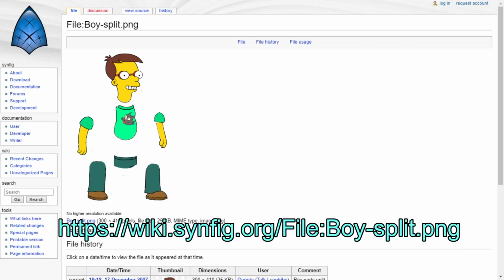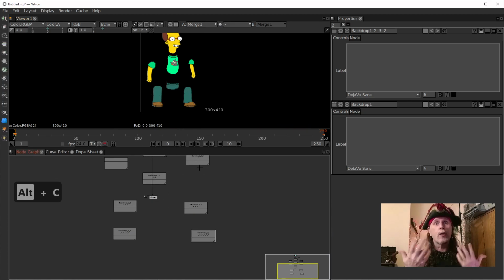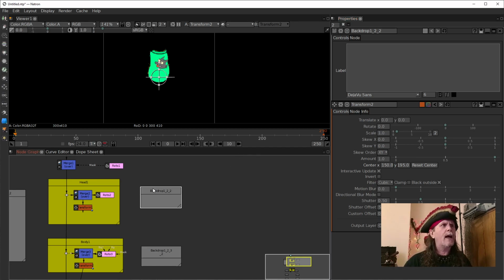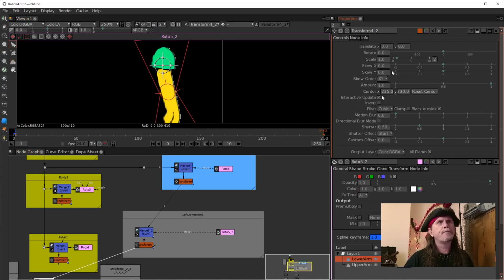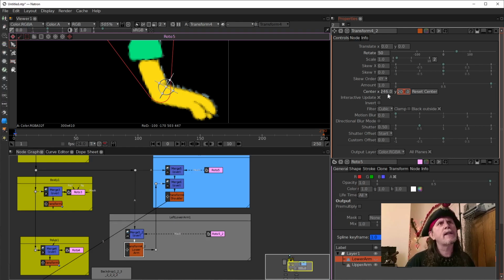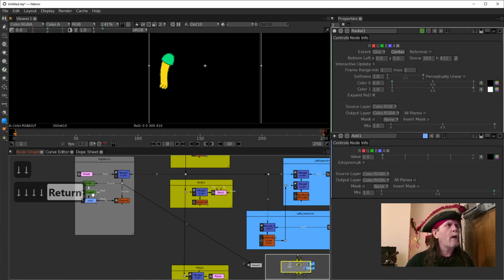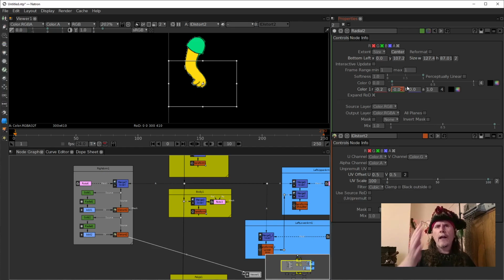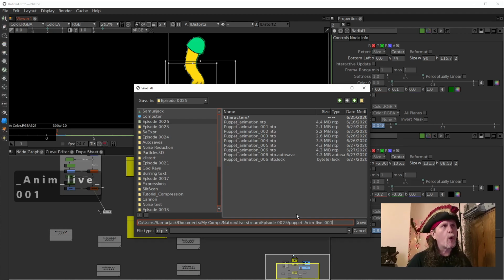VFX with Natron - E0028 - Puppet Animation - Part 1 of 6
This is the first part of a multi part series where we are going to explore how to set up a basic character (but complex node graph) for puppet style animation in Natron. We will also look at using either warp fields vs segments for limb movement. We will be continuing this complex topic in multiple episodes until we have a fully rigged and animated character.

The Natron files associated with this episode and the start point for the next can be found here:

The project zip should contain the following items:
puppet_Anim_live_001 (end of episode) &
puppet_Anim_live_002 (start point with tweaks for next episode)
Puppet Animation Start Point - Part 4 (the final character with notes)
Characters folder with Boy-split.png (the character)

With:
Pirate Bill